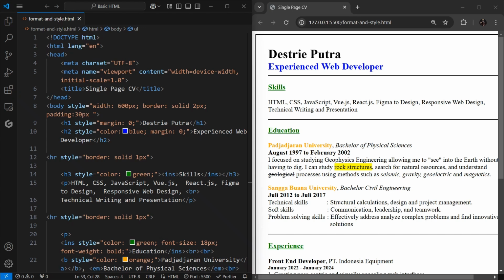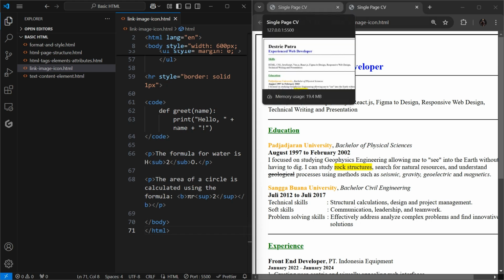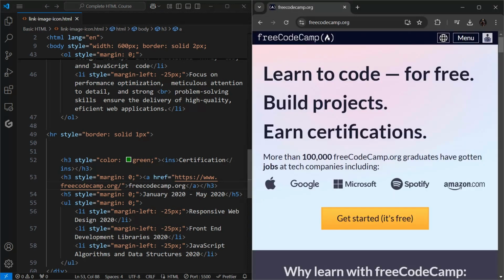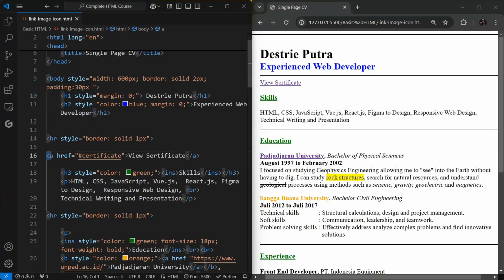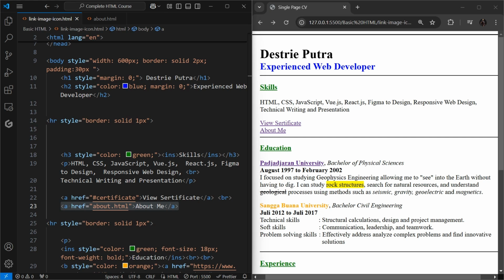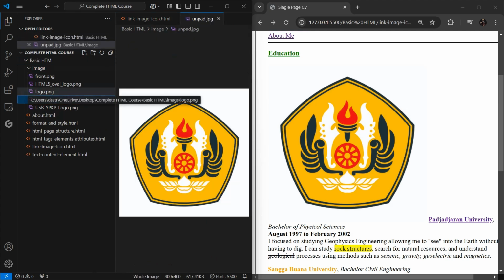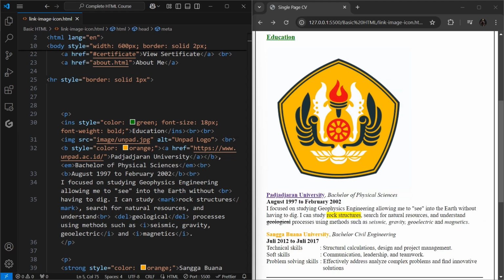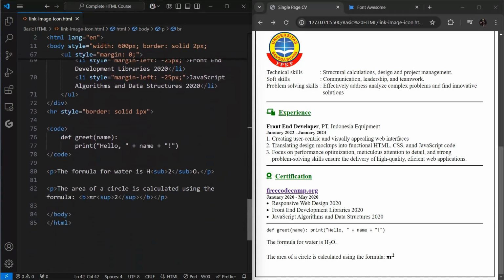HTML Full Course For Beginners 2025 | 08 link-image-icon